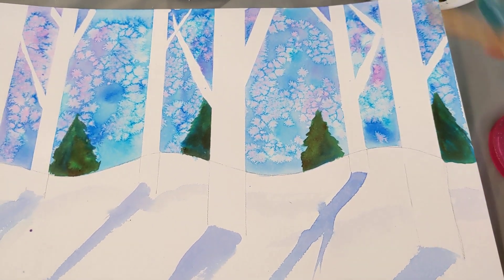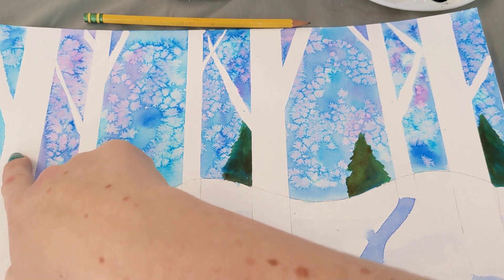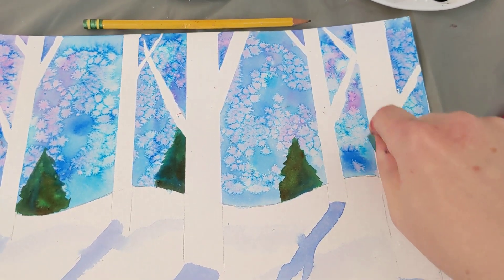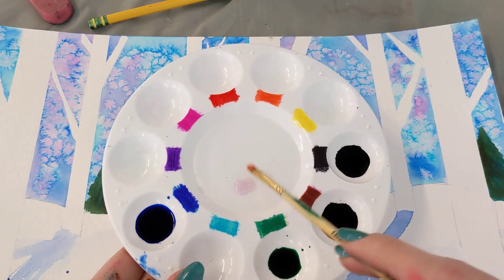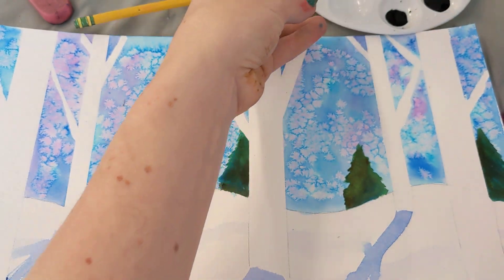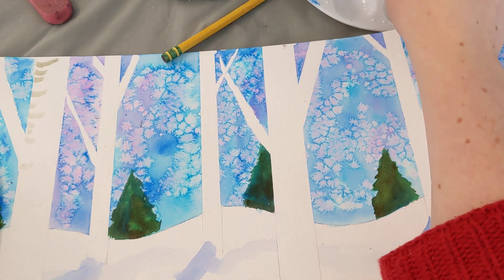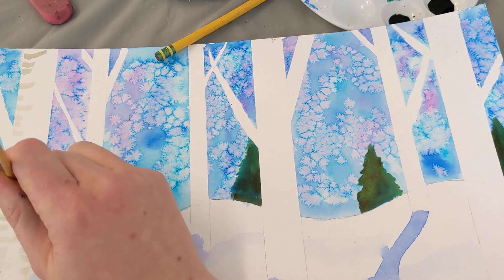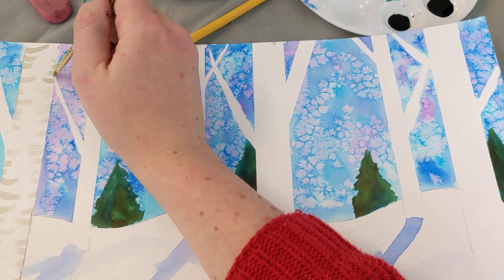12/13, Class 3-4: Winter Forest Part 3